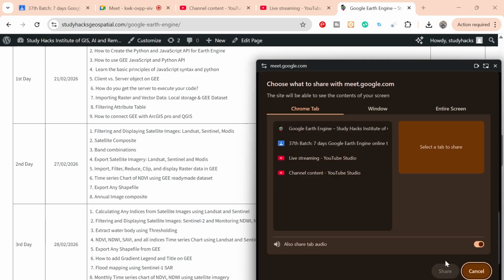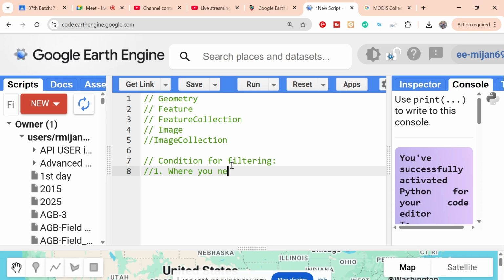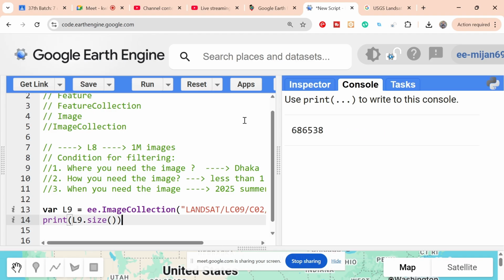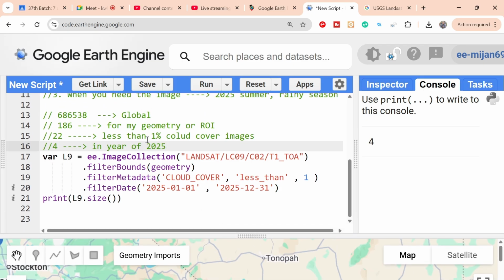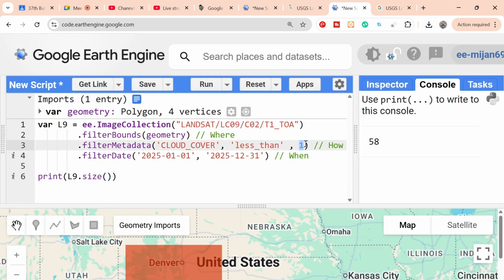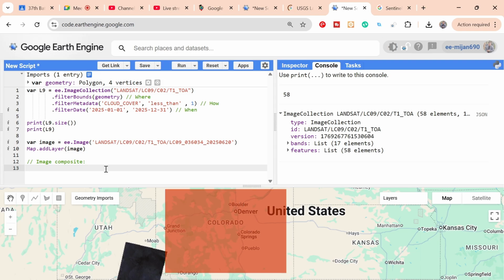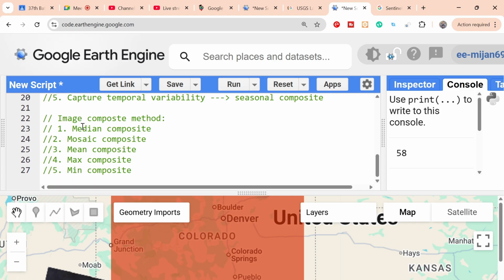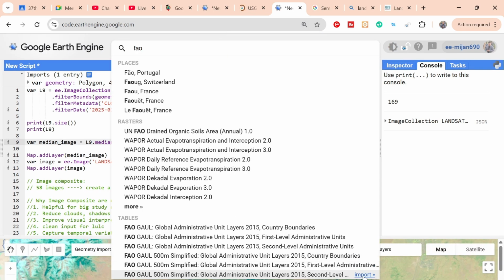How to filter a satellite image Collection and create a composite using Google Earth Engine?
Struggling with cloudy satellite images? 🌥️
In this step-by-step tutorial, you’ll learn how to filter satellite image collections and create cloud-free composite images in Google Earth Engine (GEE).

We will cover the complete workflow — from filtering by date, cloud cover, and region of interest (ROI) to creating median, mean, and mosaic composites for high-quality analysis.

This tutorial is essential for anyone working with Sentinel-2, Landsat, or other satellite datasets in GEE.

🔥 What You’ll Learn in This Video:

✔ What is an Image Collection in GEE?
✔ Filtering by Date Range
✔ Filtering by Cloud Percentage
✔ Filtering by Region (ROI)
✔ Cloud Masking Techniques
✔ Creating Median Composite
✔ Creating Mosaic Composite
✔ Visualizing RGB Combinations
✔ Exporting Composite Image (GeoTIFF)

🛰️ Datasets Covered:

Sentinel-2 Surface Reflectance

Landsat 8/9 Collection

Optional: MODIS overview

💡 Why Composite Images Are Important?

Composite images:

Remove cloud contamination

Improve image clarity

Support time-series analysis

Enhance classification accuracy

Provide cleaner inputs for machine learning

Using Google Earth Engine allows you to process years of satellite data in seconds.

Researchers

Environmental Analysts

Google Earth Engine Beginners

Satellite Data Enthusiasts

filter image collection in Google Earth Engine, create composite image GEE, Sentinel-2 composite tutorial, Landsat composite in GEE, cloud masking in Google Earth Engine, median composite GEE, mosaic composite tutorial, satellite image preprocessing GEE.

🎓 Want Advanced GEE Training?

Join our hands-on live training on:
✔ Google Earth Engine
✔ Satellite Image Processing
✔ Machine Learning in GIS
✔ Time-Series Analysis

Share with GIS learners 🌍